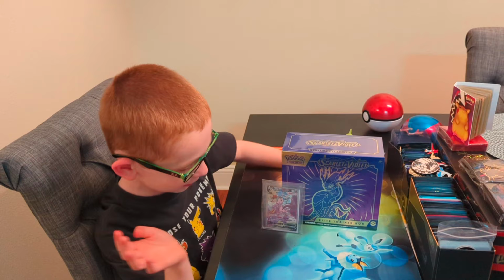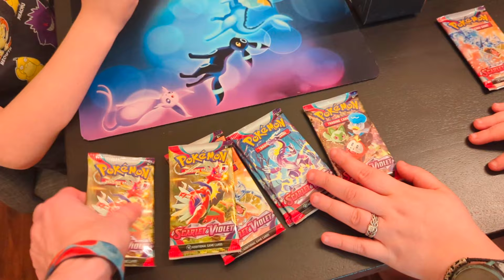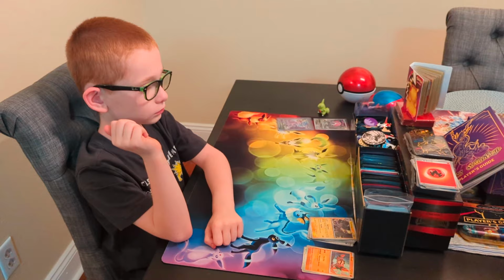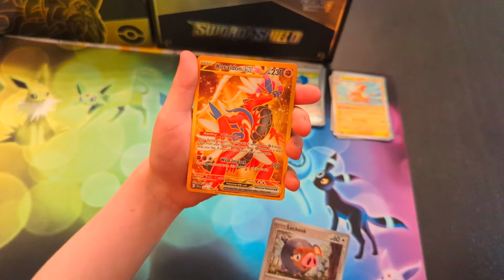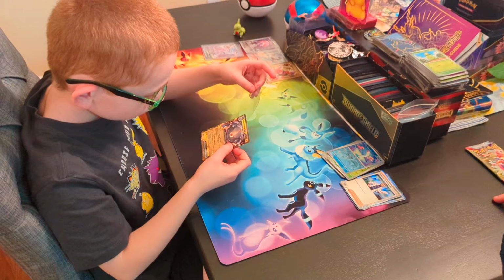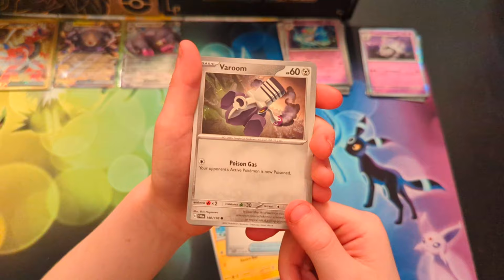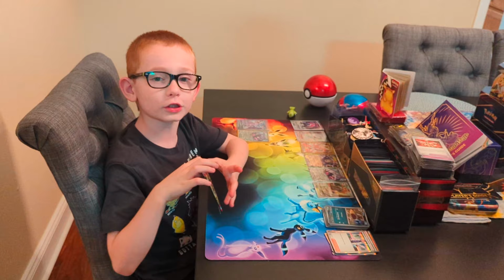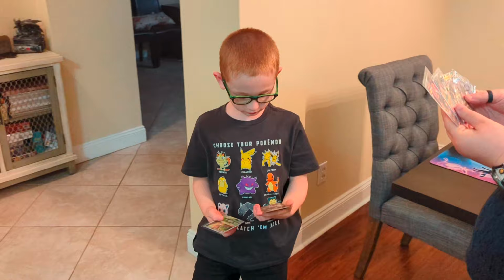Scarlet & Violet Release Day Opening!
Leave us your comments down below! Tell us what you like about this video, or your favorite Pokemon, or how your day is going! We want to hear from you! Together, we can catch em all!